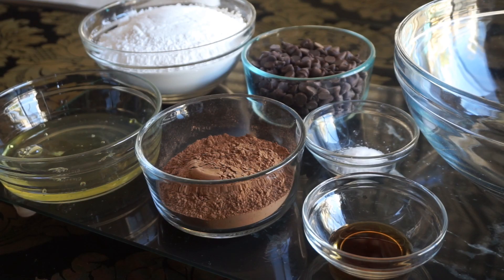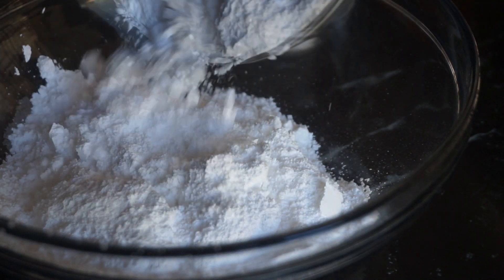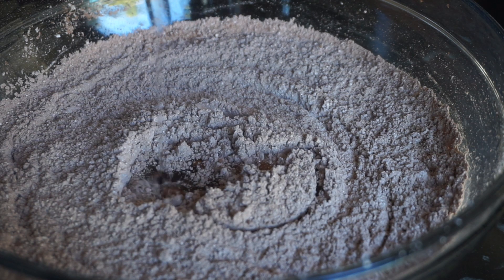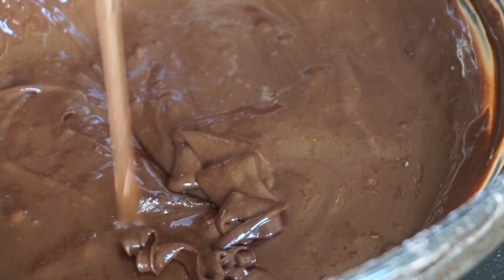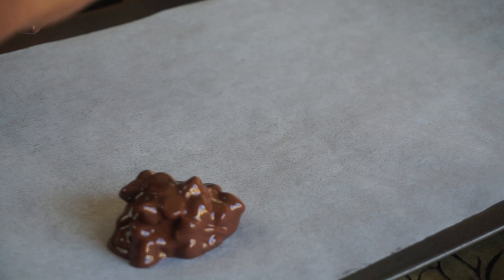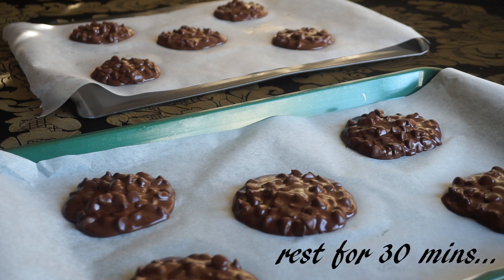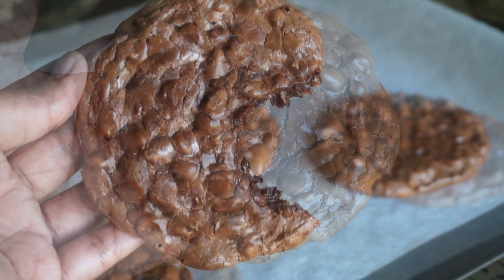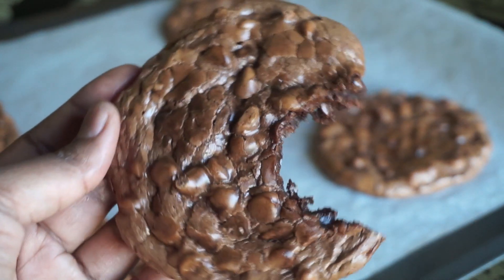Chewy Fudgy Chocolate Chip Cookies | Chocolate Lover | Gluten Free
Hands down one of my FAVORITE cookie recipes. If you are a chocolate LOVER like me. Thank me later! lol ❤️️

*Make sure to check out the link to the recipe for all the tips and notes*

Ingredients

3 cups powdered sugar
2/3 cup Dutch processed cocoa powder (I used regular unsweetened baking cocoa )
1/2 tsp salt
3 large egg whites, unbeaten
1 teaspoon vanilla extract
1 1/2 cups semi sweet chocolate chips

In a large bowl, whisk together powder sugar, salt, and cocoa powder. Stir in egg whites and vanilla extract.
It will be very thick... Stir in the chocolate chips.

Cover two baking sheets with parchment paper and SPRAY with nonstick spray.

Spoon the batter on the sprayed parchment lined sheets, about 1 tablespoon per scoop (I used 2 tablespoons per cookie)

Let the cookie sheets rest for 30 minutes before baking. Meanwhile preheat your oven to 350.

Bake for 10-12 minutes . The  top of the cookie should be glossy and lightly cracked. The edges will be set and the middle slightly undercooked.

Let the cookies cool for 10 minutes on the baking sheet